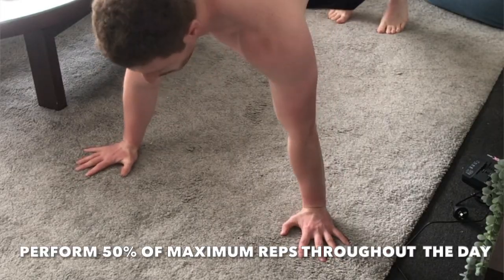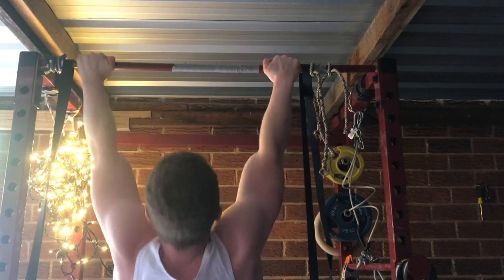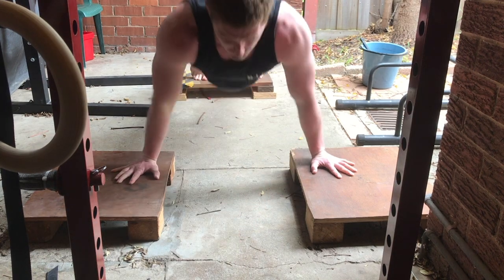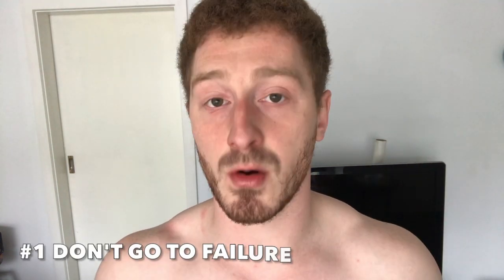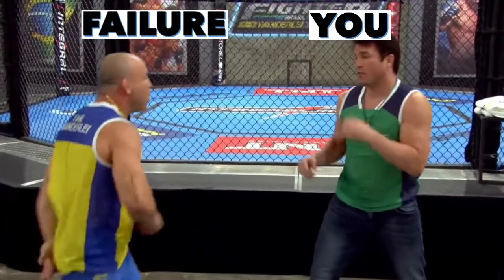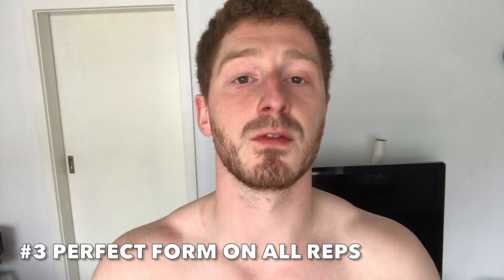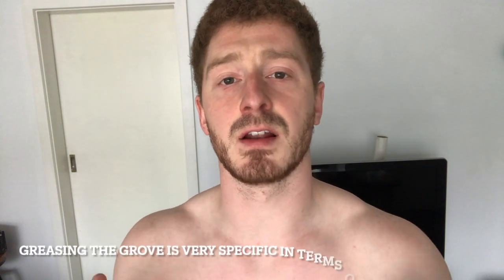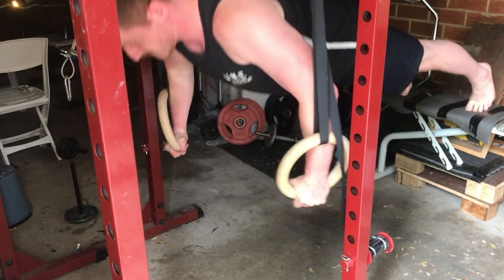'Greasing The Groove' for UNLIMITED strength!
Greasing the groove is a simple and effective way of getting stronger without burning yourself out.

The term was coined by Pavel Tsatsouline, to describe what you’re doing when you consistently practice a specific strength skill. The more you practice, the more of a pathway forms between your muscles and your nervous system.